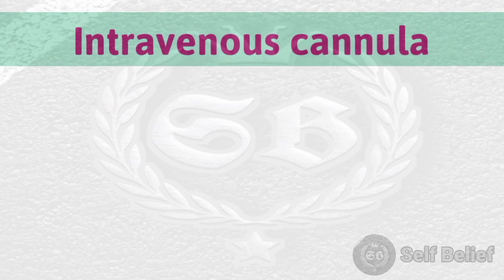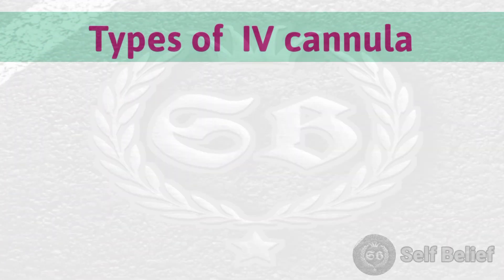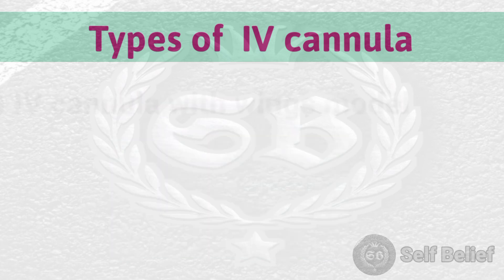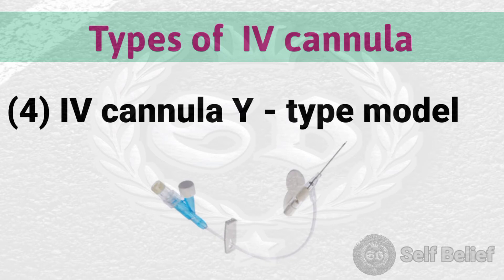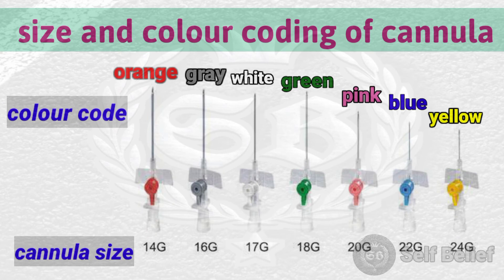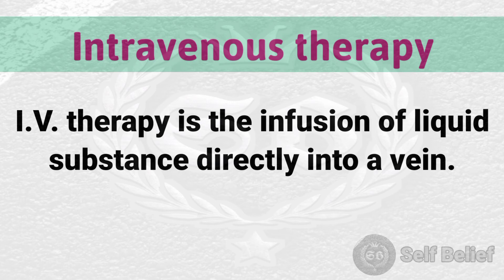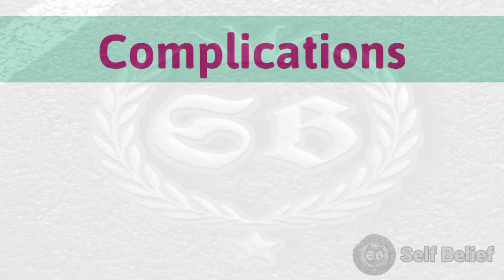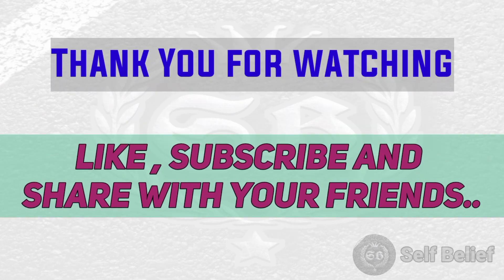Intravenous cannula || Parts, Types, uses, Indications and complications || made easy with Diagrams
Hi friends ! This video on Intravenous cannula , the parts of IV cannula, Types of cannula , intravenous therapy, indications and complications.